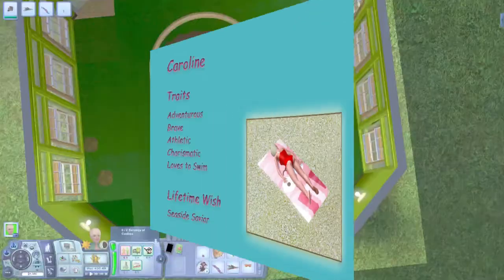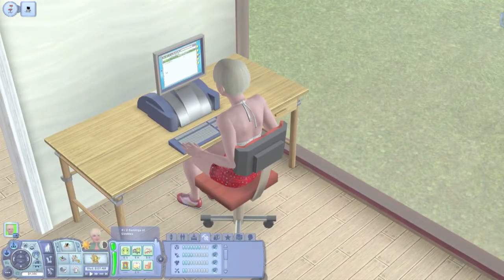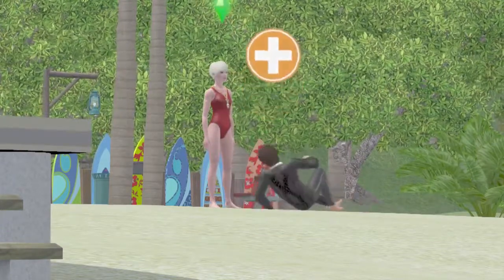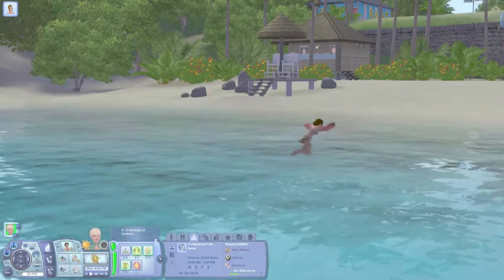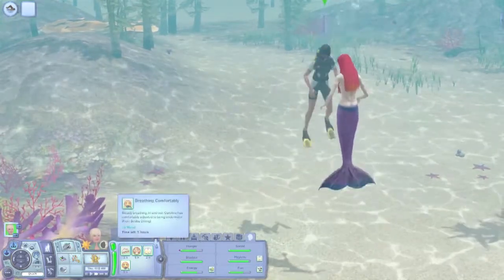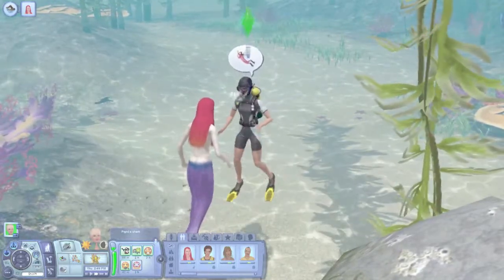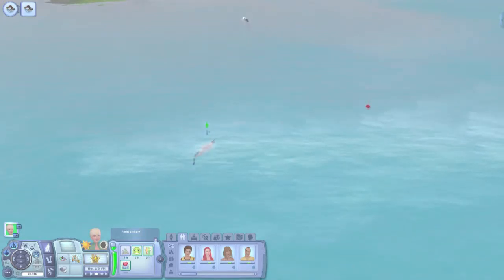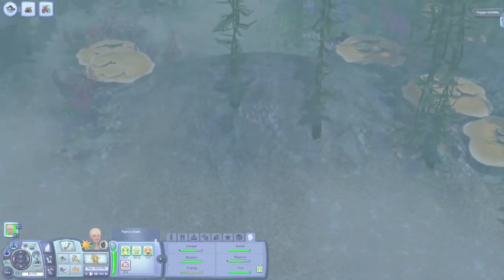Caroline and Friends - Episode 6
Caroline continues rescuing drowning sims in her career as a lifeguard. We see her at home and diving with a mermaid.